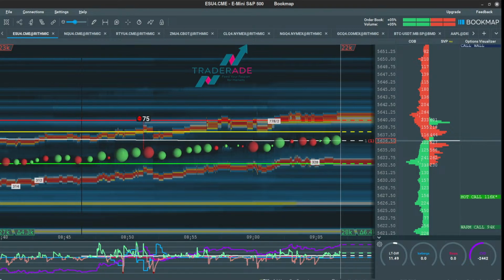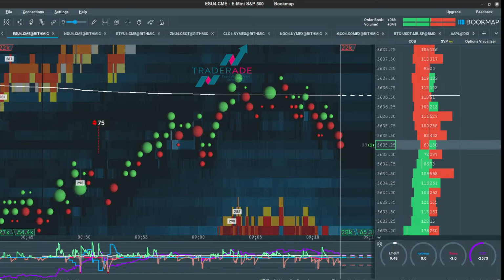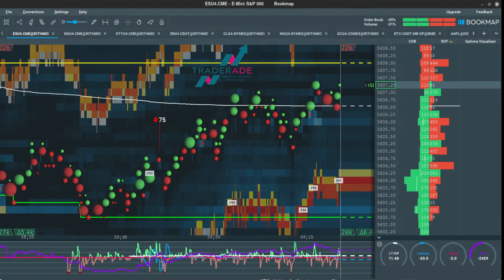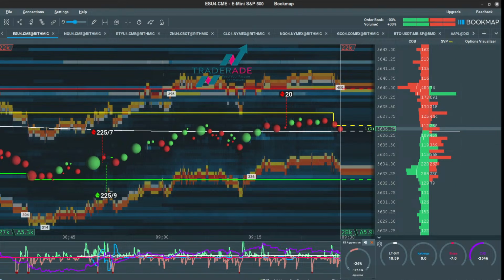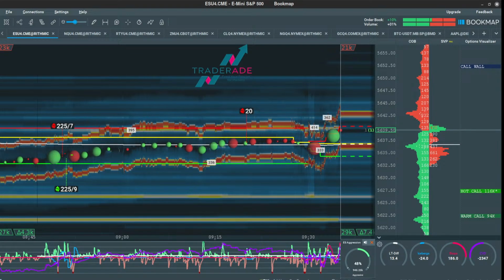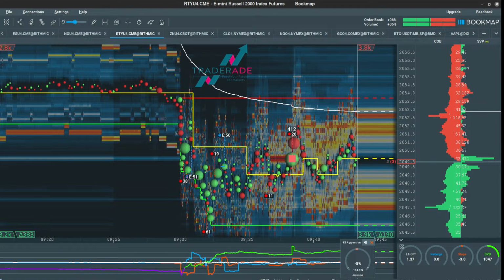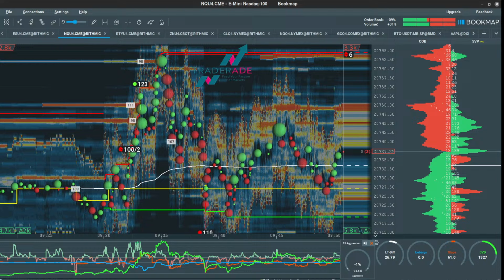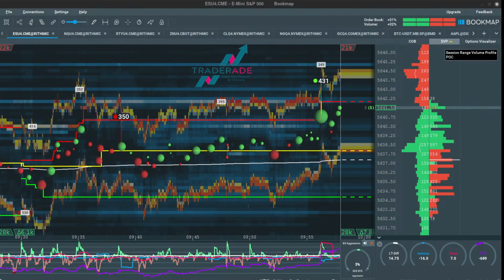Back to the Futures with Markets & Mayhem: Live Orderflow Analysis of Stocks & Futures using Bookmap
👉 Follow BOOKMAP

Timestamps:
0:00 - Introduction and Overview
2:13 - Discussing Market Trends and Bookmap
3:14 - Host's Background in Trading
3:47 - Risk Disclosure and Disclaimer
4:18 - Host's Trading Journey
5:28 - Systematic Approach to Trading
5:39 - Introduction to Bookmap
6:09 - Follow the Host on Social Media
7:00 - Analyzing S&P 500 Futures with Bookmap
8:02 - Understanding the Heatmap and Liquidity
9:04 - Setting Up Bookmap Indicators
10:02 - Using Opening Range in Trading
12:04 - Managing Screen Data and Zoom Levels
14:03 - Day Trading Strategies and Risk Management
17:33 - Pre-Market Overview of Other Markets
19:12 - Crude Oil and Natural Gas Analysis
21:04 - Gold and Bitcoin Analysis
24:12 - Monitoring S&P Futures and Options
26:13 - Understanding Delta Bubbles and Market Aggression
28:11 - Setting Up Iceberg and Stop Indicators
30:06 - Opening Range and Market Pulse Indicator
35:02 - Spotting Market Reversals and Breakouts
39:23 - Early Market Movements and Trends
45:06 - Reviewing Major Indices and Bonds
47:04 - Analysis of Crude, Natural Gas, Gold, and Bitcoin
50:26 - Tech Stocks Overview (Apple, Amazon, Google, etc.)
54:02 - Monitoring Options Activity
58:02 - Preparing for Powell and Yellen's Testimony
1:00:01 - Conclusion and Upcoming Streams